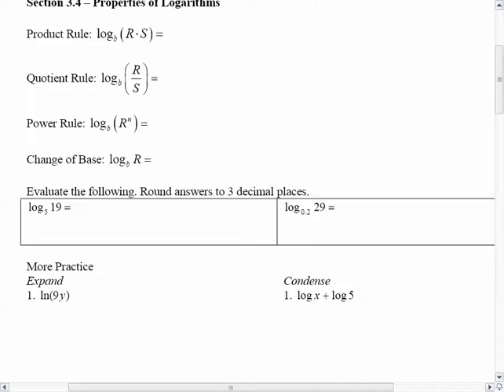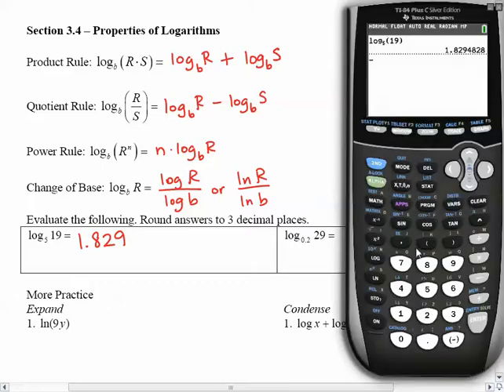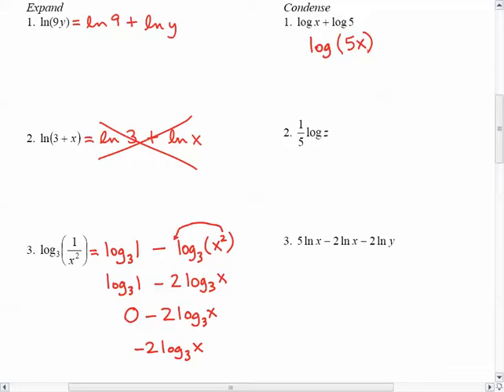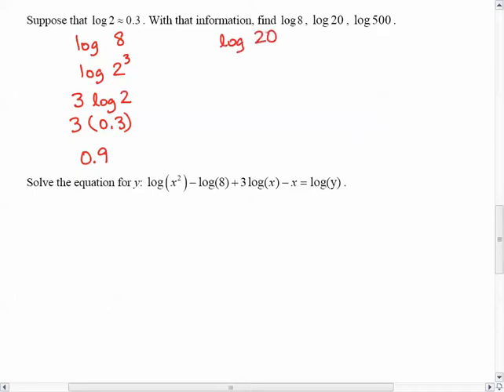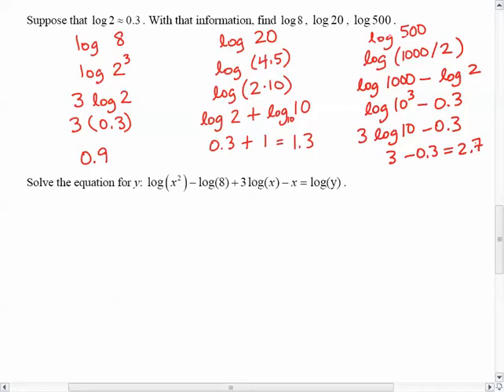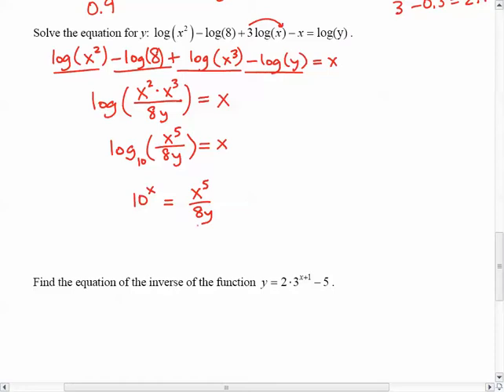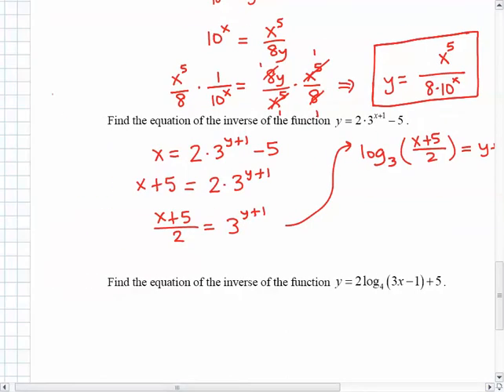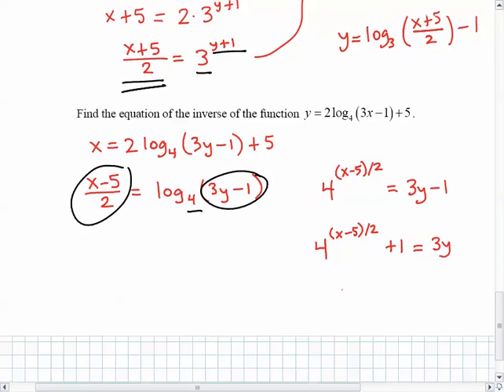Precalc 3.4 - 2017 - Properties of Logs